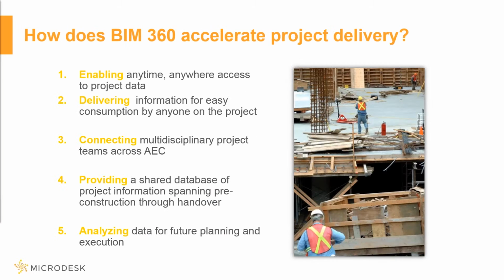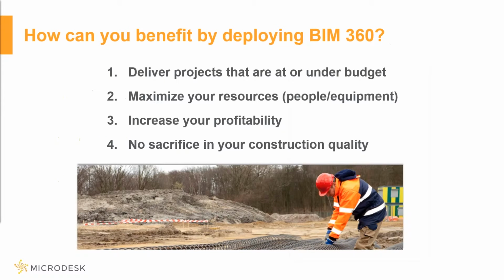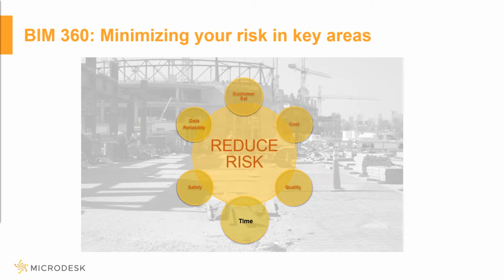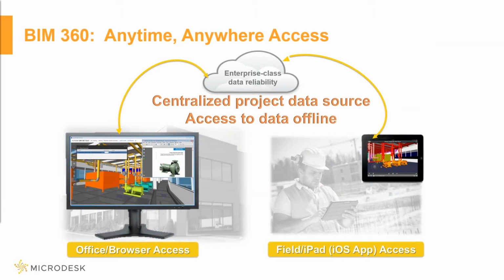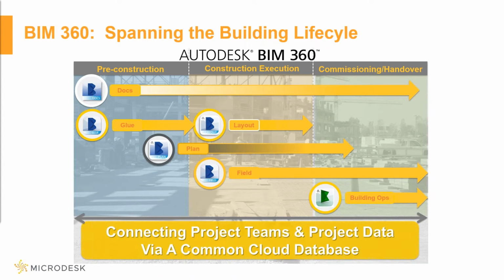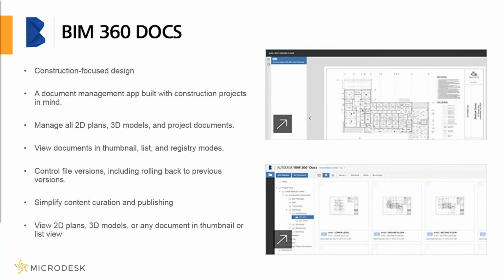Microdesk Webinar: BIM 360 Series - BIM 360 Overview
From on-the-field to back-of-office, collaboration is the key to perfecting the project delivery process. With the BIM 360 collaborative construction management tools you are able to share data, reduce risk, and deliver projects faster, making this software the essential construction toolkit!